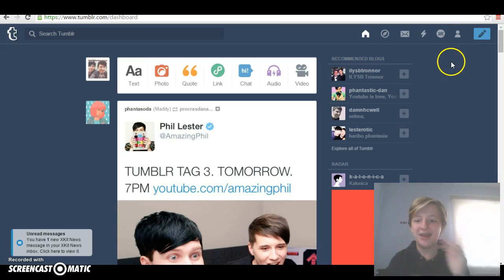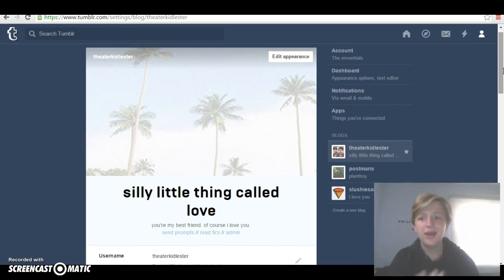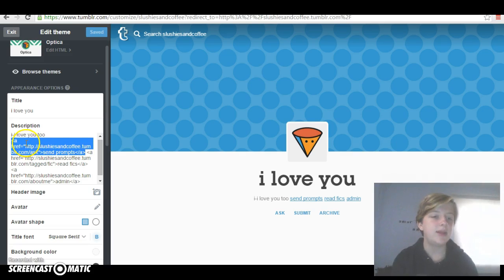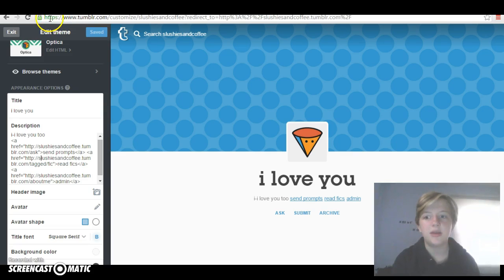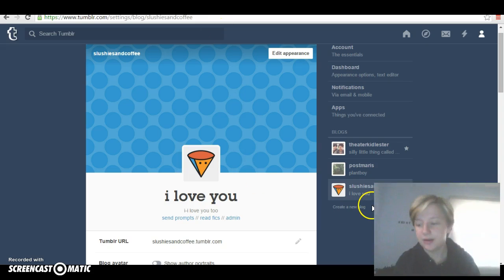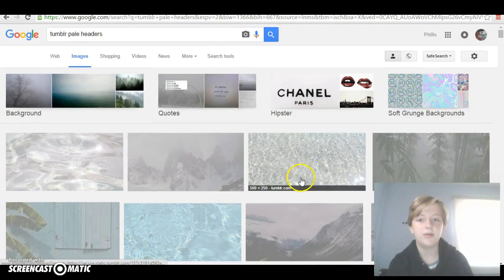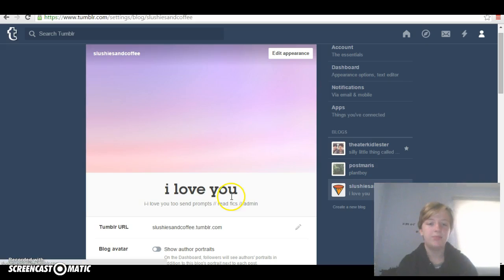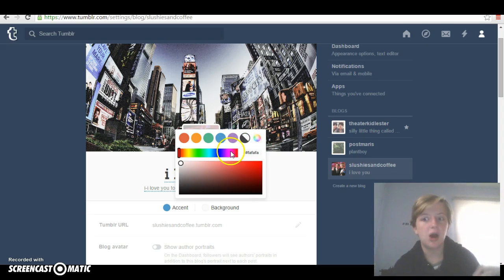Changing Your Mobile Theme | How To Tumblr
In this first episode in my new series on how to navigate Tumblr, I show you how to change your mobile theme and add links.